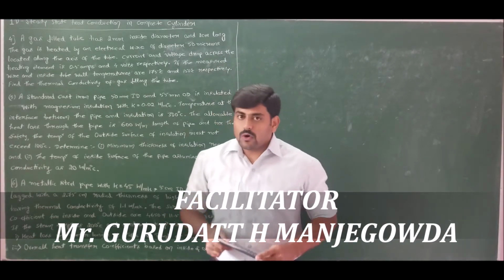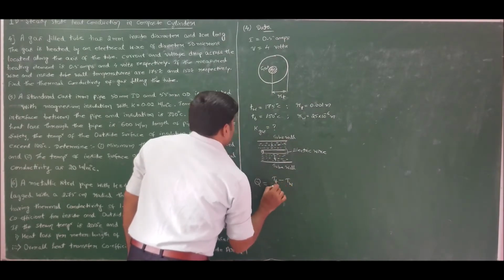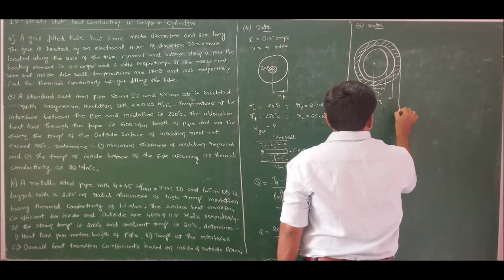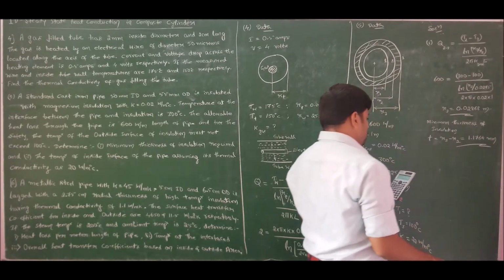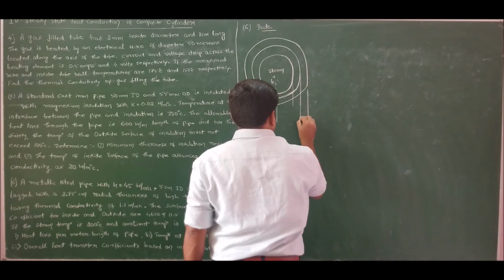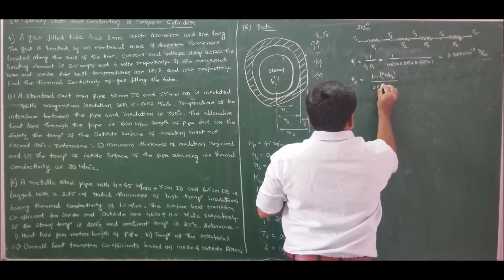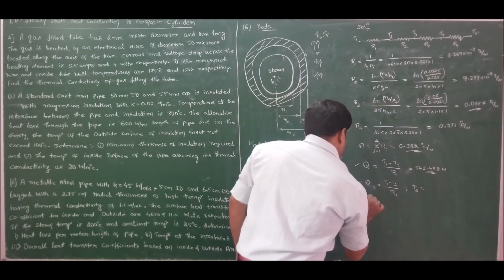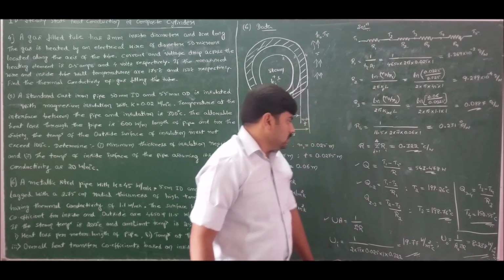Lecture 6 - Problems on heat conduction through composite cylinder -Module 1- Heat Transfer by GHM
In this lecture three numerical problems on conduction heat transfer through composite cylinders are solved.